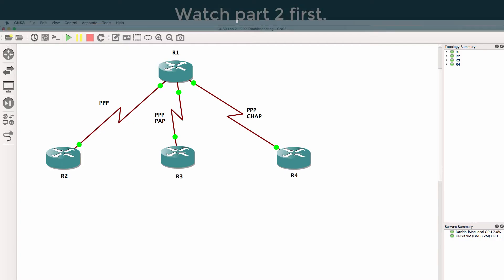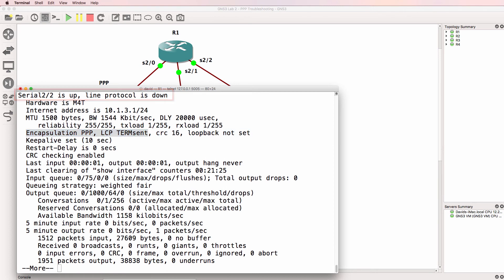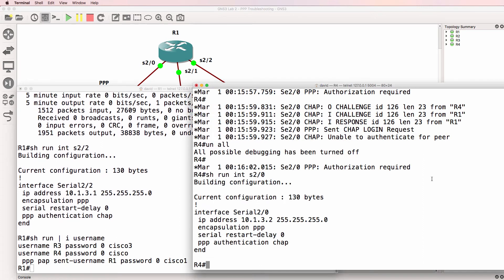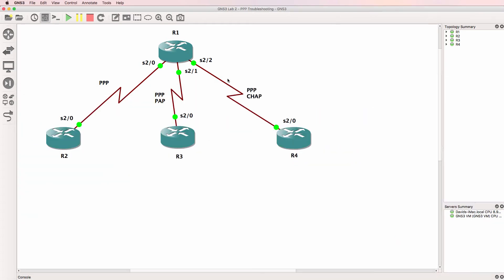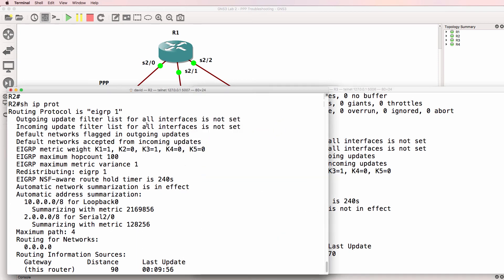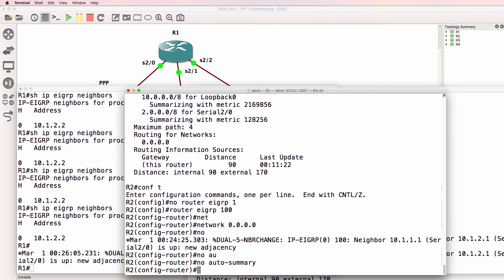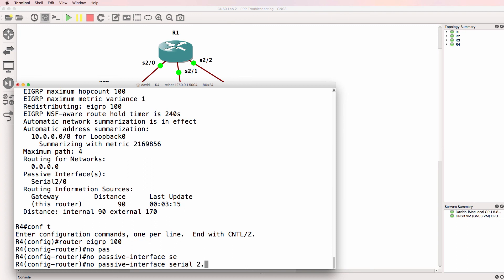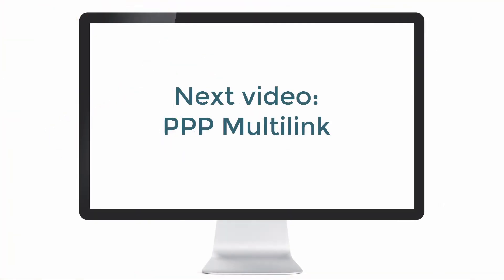CCNA v3.0 200-125 GNS3 Labs: PPP troubleshooting lab 1 (Part 3). CHAP & EIGRP troubleshooting.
This is one of multiple GNS3 labs videos. This video is a troubleshooting video. Find the issue in this PPP network and fix it!

Tasks:
1) Troubleshoot issues as much as possible without using the show run or show start commands (don't cheat!)
2) Use debugs and show commands to find the issues in the network
3) Get a working solution where all devices can ping each other (including loopbacks)